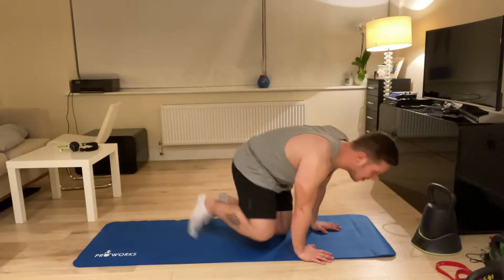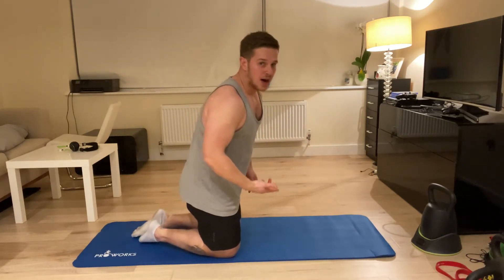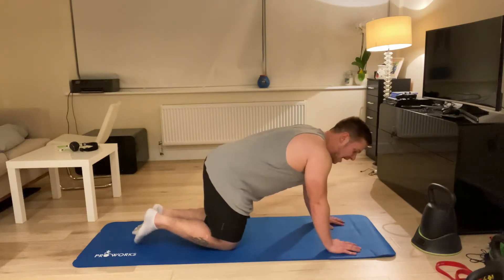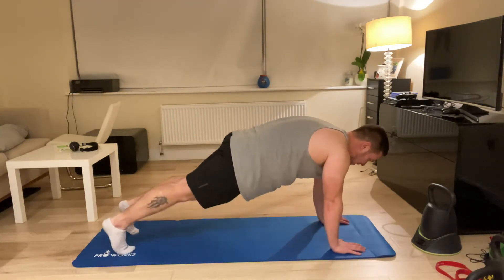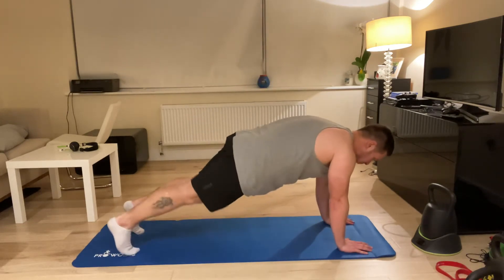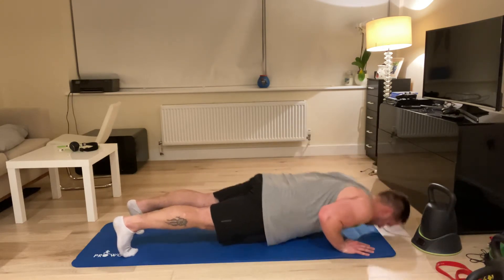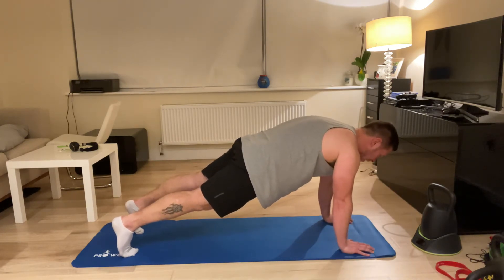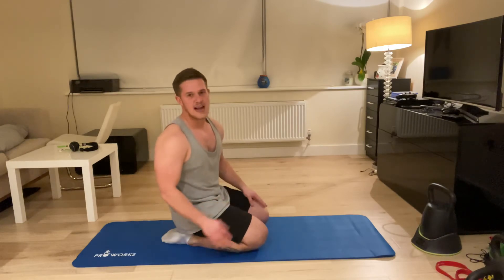Proper Press Up